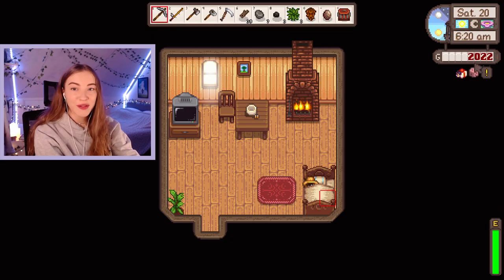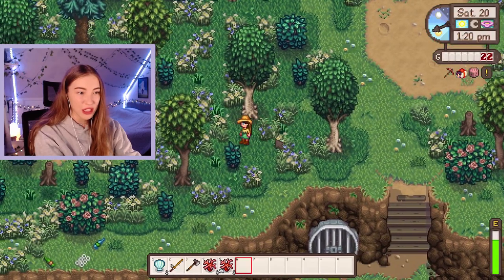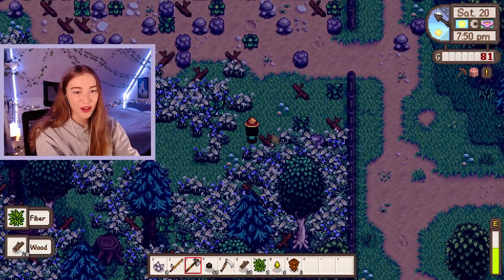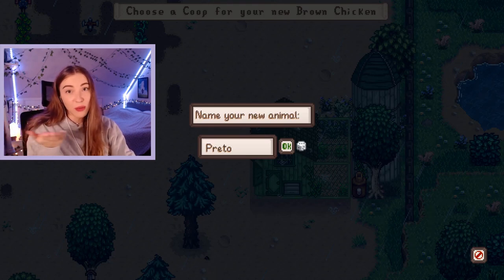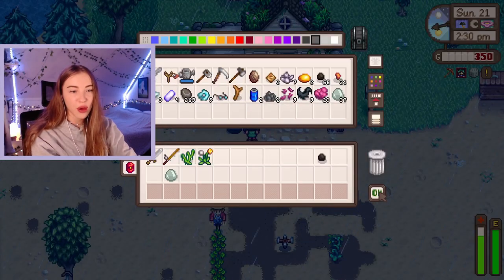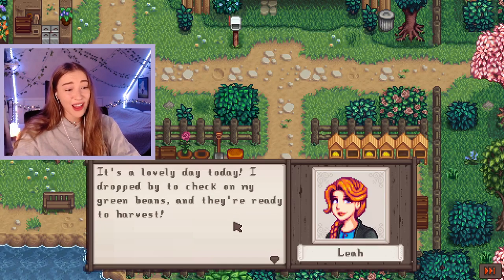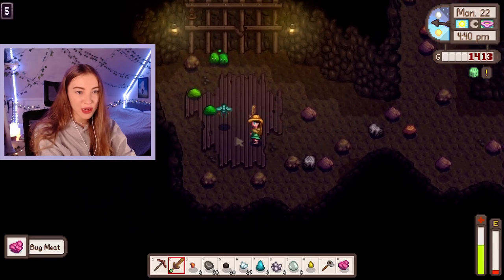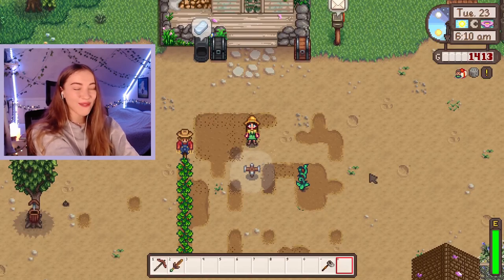exploring the wizards basement... // Stardew Valley Expanded Let's Play #6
i hope you're enjoying this series... in todays episode we get our first chickens, have lots of cutscenes and explore the wizards basement...